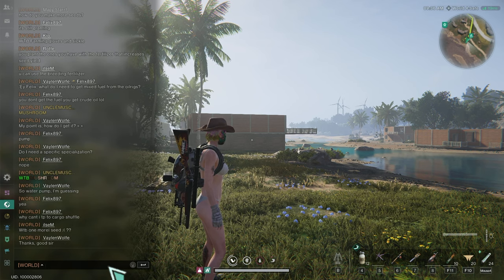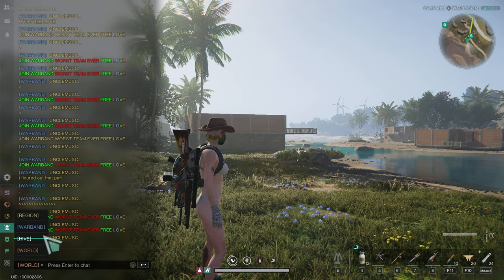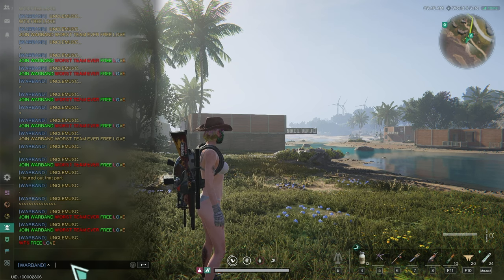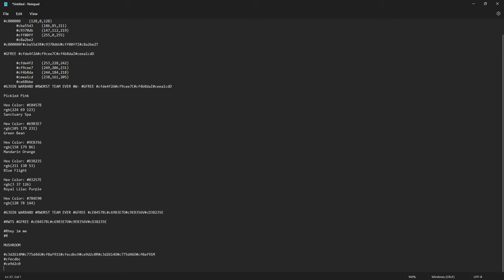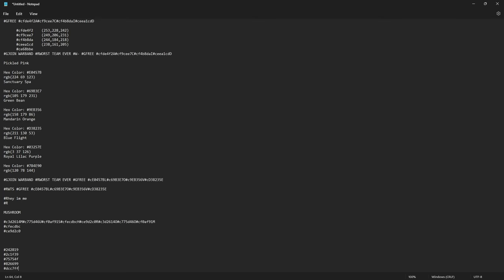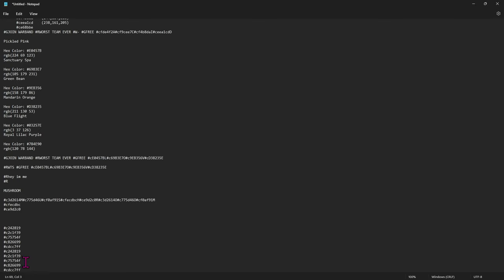COLOR TEXT in ONCE HUMAN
Use colored text when you type in the Once Human game chat. Type things like "WORST TEAM EVER is RECRUITING" in your World or Region in colors like red, green, blue, and orange. With color palettes and hexadecimal, the RGB color combinations are endless!

Join Us!
Warband: Worst Team Ever
Server: Starstrike-A, World 3

=BUILD=
AMD RYZEN 7 7800X3D
XFX AMD RADEON RX 7900 XT MERC310
B650 GAMING X AX
NZXT S340
SILVERSTONE STRIDER TITANIUM ST1500-TI 1500W 80 PLUS ATX PSU
970 EVO PLUS NVMe M.2 SSD 1TB
ADATA 960GB SSD
SEAGATE 4TB HDD
G.SKILL FLARE X5 SERIES (AMD EXPO) DDR5 RAM 6000MT/s
REDRAGON K552 MECHANICAL GAMING KEYBOARD CHERRY MX RED
HYPERX PULSEFIRE CORE GAMING MOUSE
HYPERX WRIST REST
XXL GAMING MOUSEPAD
KZ ZS10 PRO IEM EARBUDS

=STREAMING BUILD=
EZCAP334 4K HDR HDMI CAPTURE CARD
GREEN SCREEN
BLUE YETI PRO STUDIO MICROPHONE
LOGITECH C920 WEBCAM
INTEL I7 6850K
GT 1030
MACHINIST X99 LGA 2011-V3
LEPA 1600W
DIYPC DIY-S07